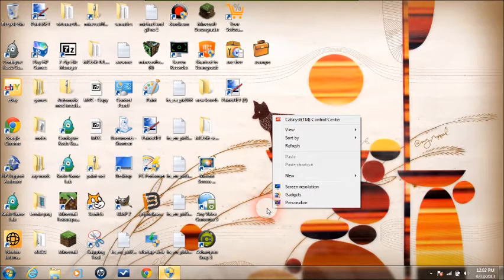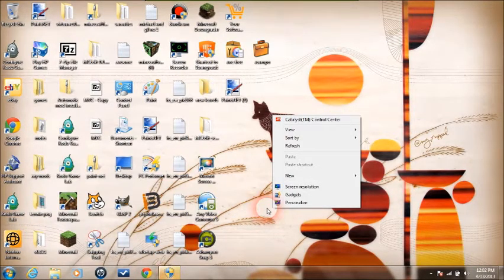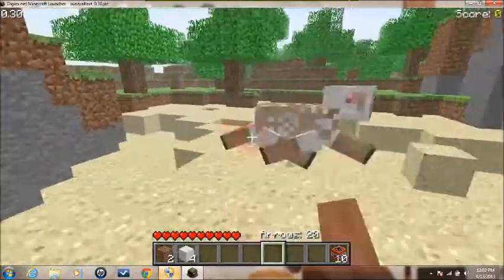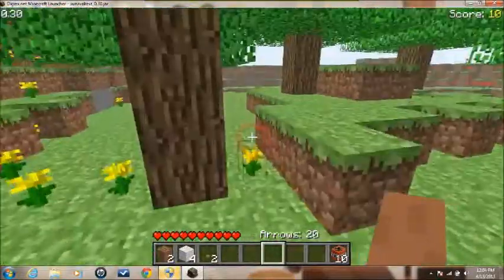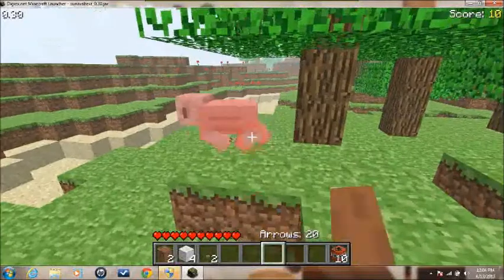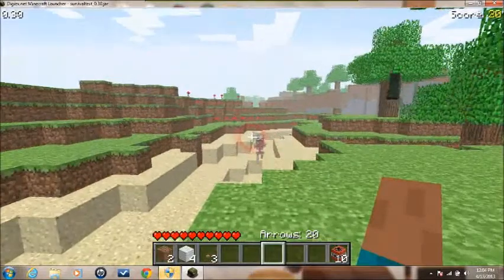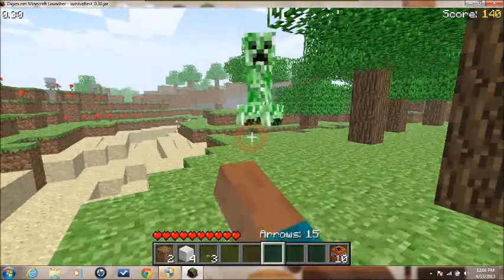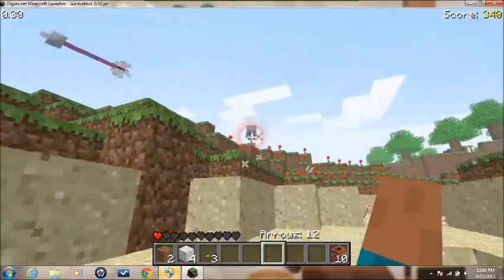IMinecraft With Steve History 1 Survivle test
I,m doing Minecraft history first with Survivle Test